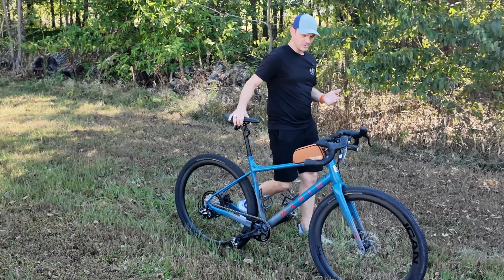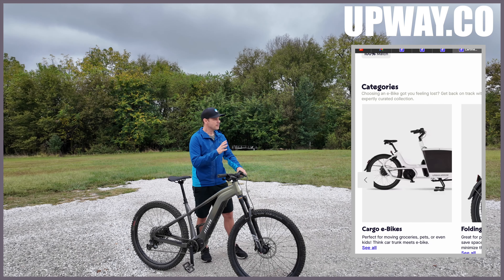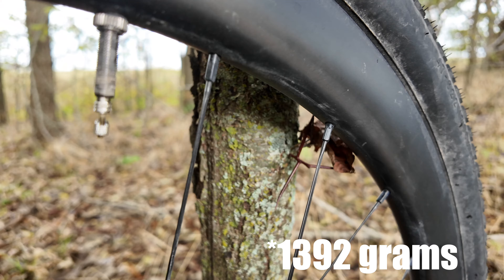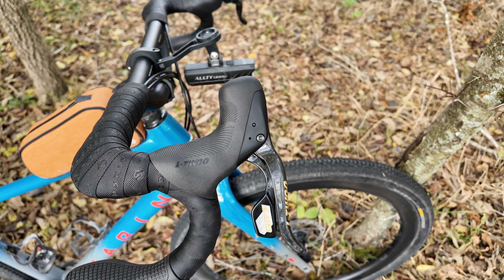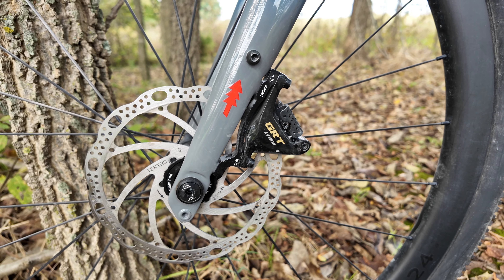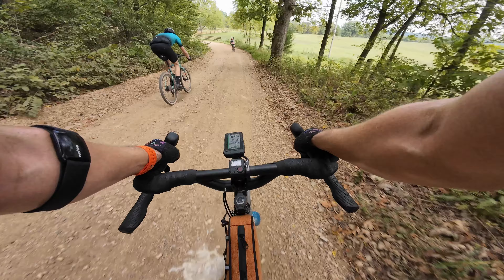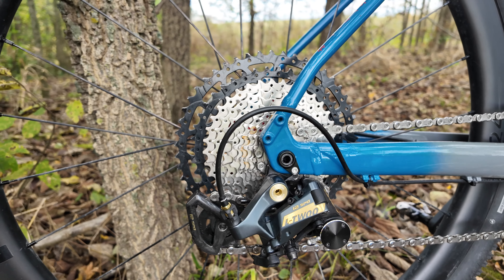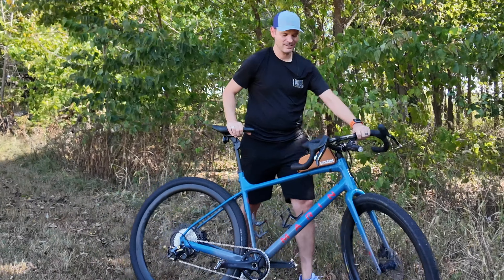Chinese Quality or Junk? - ICAN Carbon G24 Wheels and LT-WOO GRT 12 speed Long Term Review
⭐️ ICAN G24 Wheels
⭐️ L-TWOO GRT 12 Speed

Use Code RUNBIKEMIKE for $150.